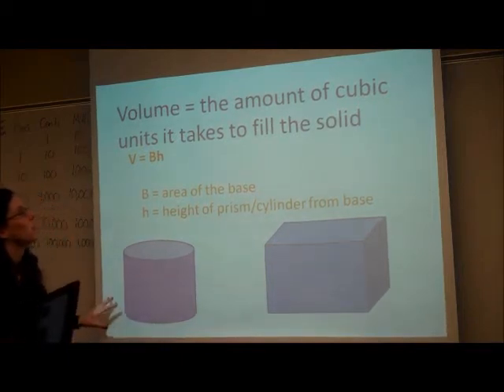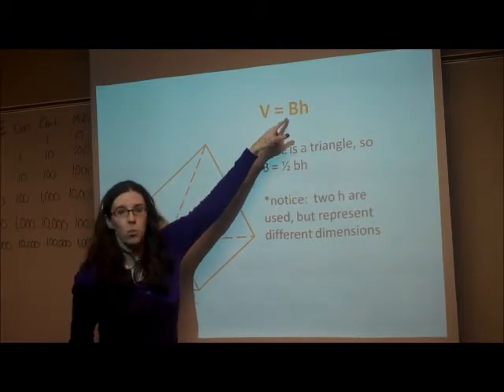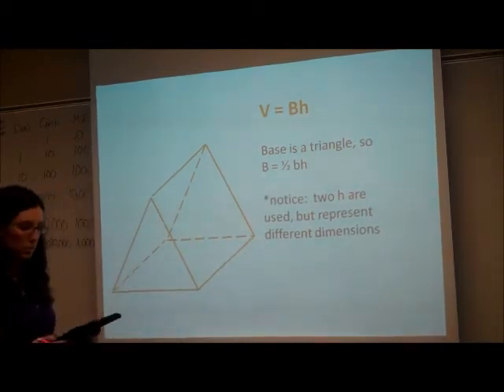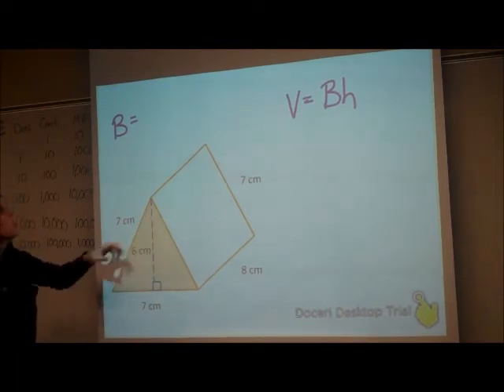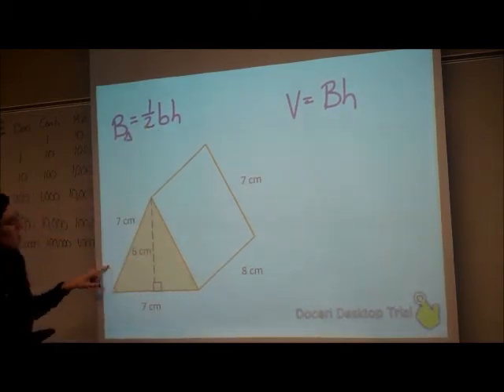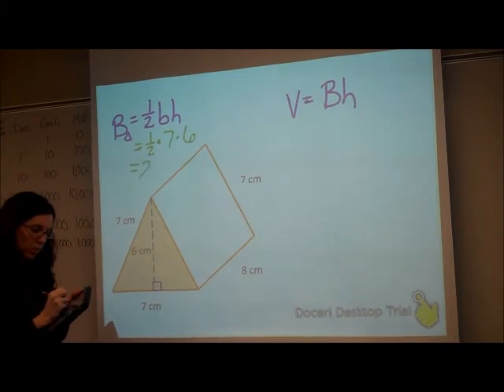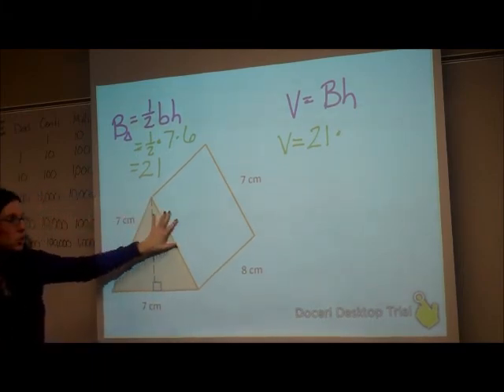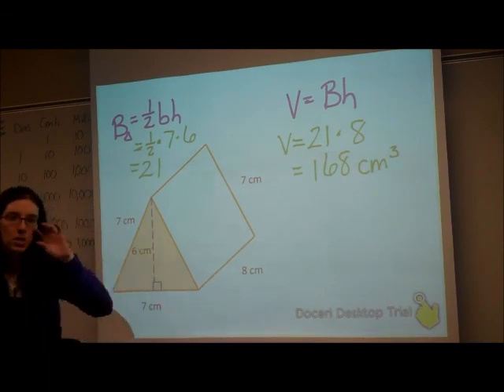Volume of a Triangular Prism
How to find the volume of a triangular prism.